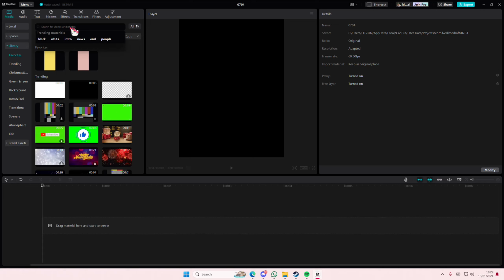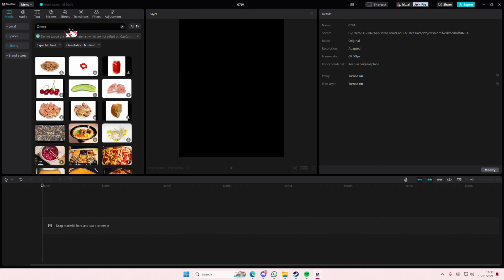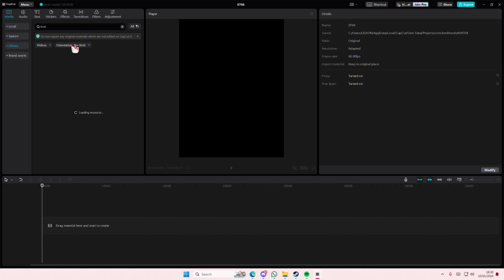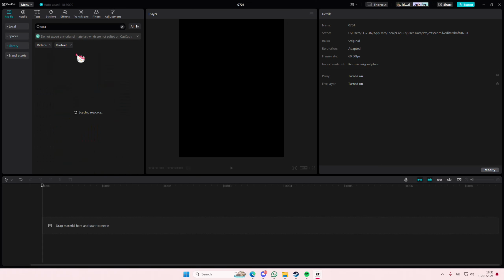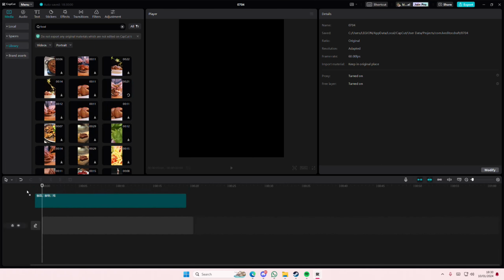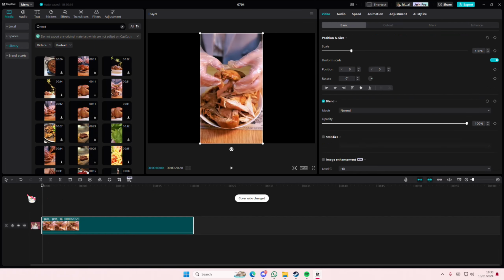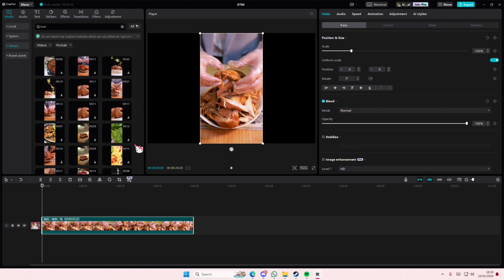~ Struggling to Filter Stock Videos on CapCut PC? This Tutorial Has Your Back!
Struggling to filter stock videos on CapCut PC? Don't worry, we've got you covered! In this comprehensive tutorial, we'll walk you through the step-by-step process of filtering videos on CapCut PC, ensuring you find the perfect footage for your projects hassle-free.

CapCut PC offers a wide range of features to help you customize your video editing experience, and one of the key functionalities is its ability to filter videos efficiently. Whether you're searching for specific themes like food, landscapes, or action shots, CapCut PC makes it easy to narrow down your options and find exactly what you need.

To start filtering videos on CapCut PC, simply navigate to the library section and use the search bar to enter your desired keyword, such as "food," "landscapes," or any other topic you're interested in. From there, you can further refine your search by selecting the type of content you're looking for, such as videos or photos, and even choose the orientation that best fits your project.

By following the steps outlined in this tutorial, you'll be able to quickly and efficiently filter stock videos on CapCut PC, saving you time and effort in the editing process. Plus, with our expert tips and tricks, you'll unlock the full potential of CapCut PC, taking your video editing skills to the next level.

Don't let the struggle of finding the right stock videos hold you back. Watch our tutorial now and streamline your editing process with CapCut PC. Start creating amazing videos with CapCut PC today! ChatGPT